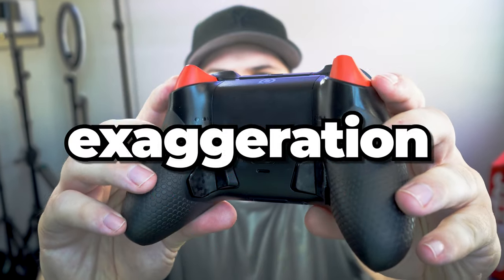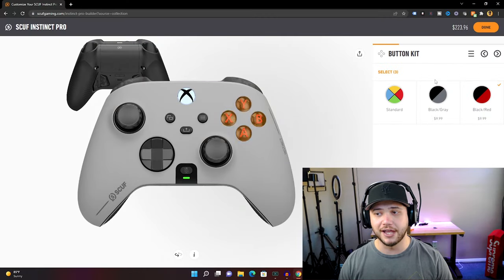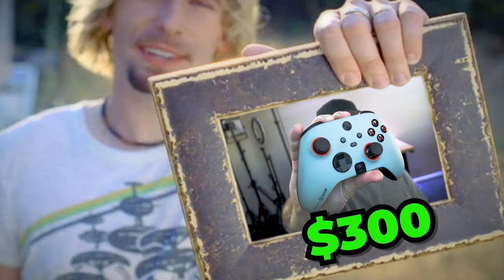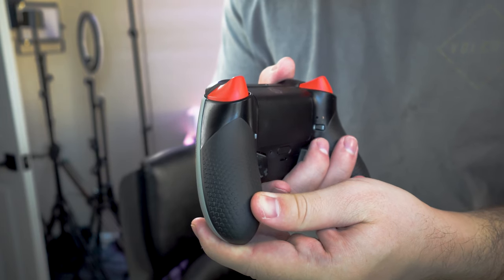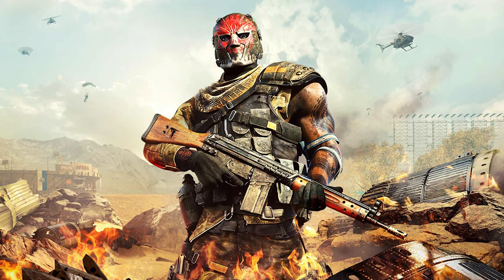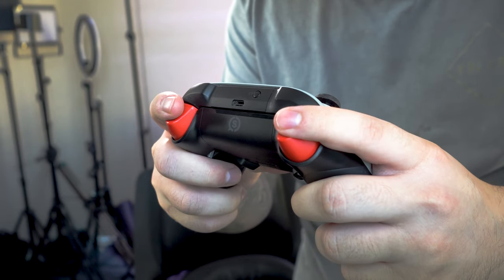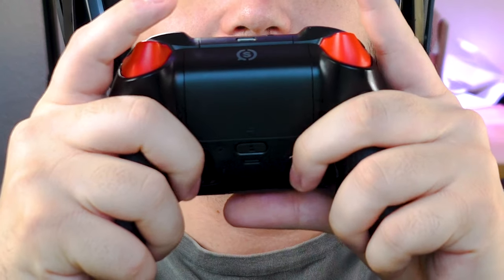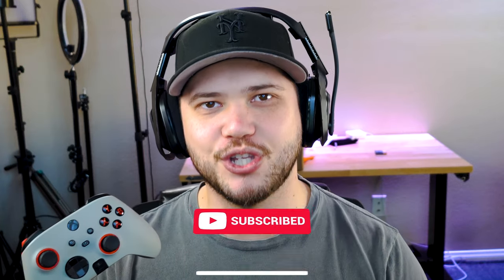Scuf Instinct Pro Is The Best Custom Xbox Controller!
I am on the hunt to find the best custom controller on the market! We are starting off our xbox controller testing with the Scuf Instinct Pro! This custom controller by Scuf Gaming definitely impressed me.